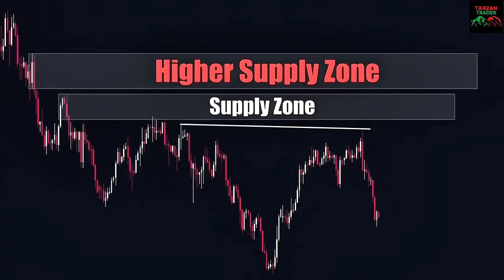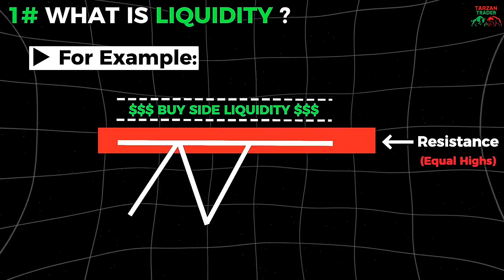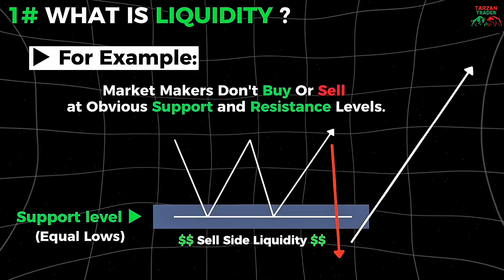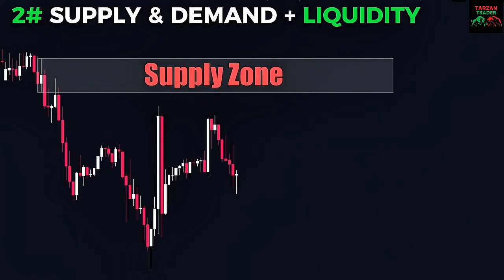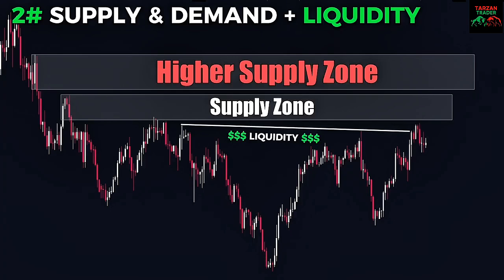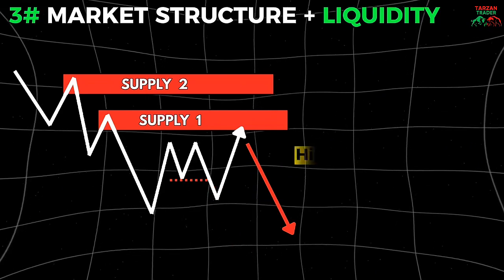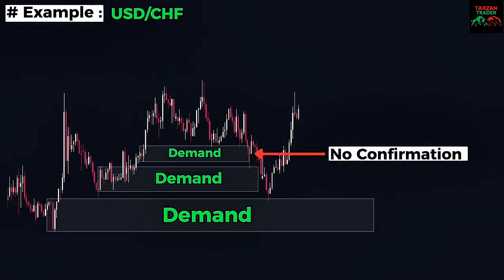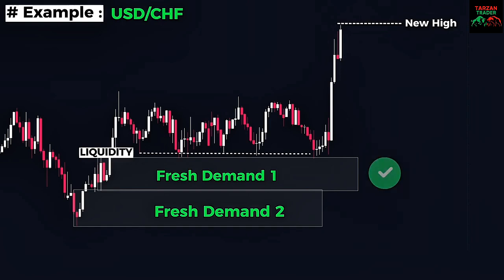How to use Supply zone and Demand zone in Favour of liquidity to makes massive profit in forex trade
*How to Use Supply and Demand Zones to Maximize Liquidity and Profit in Forex Trading*

Understanding supply and demand zones is a game-changer for forex traders. These zones represent areas where the market has previously shown significant buying or selling interest, and trading in harmony with these zones can significantly boost your trading performance. Here's how to leverage supply and demand zones to maximize liquidity and profit:

- *Demand Zone*: An area where buying interest is strong enough to overcome selling pressure, causing prices to rise. These zones often act as support levels.
- *Supply Zone*: An area where selling interest is strong enough to overcome buying pressure, causing prices to drop. These zones often act as resistance levels.

*How to Identify Supply and Demand Zones*

1. *Look for Base-Build-Return (BBR) Patterns*:
    - *Base*: A consolidation phase where price moves sideways.
    - *Build*: A strong move out of the base (either up for demand or down for supply).
    - *Return*: Price returns to the base, creating the demand or supply zone.
2. *Identify Rally-Base-Rally (RBR) for Demand Zones*:
    - Price rallies, consolidates (base), and rallies again.
    - The base area becomes a demand zone.
3. *Identify Drop-Base-Drop (DBD) for Supply Zones*:
    - Price drops, consolidates (base), and drops again.
    - The base area becomes a supply zone.

*Trading Strategies Using Supply and Demand Zones*

1. *Trading from Demand Zones*:
    - *Buy Setup*: Look for price to enter a demand zone and show bullish price action (e.g., bullish engulfing, hammer).
    - *Stop Loss*: Place stop loss below the demand zone.
    - *Target*: Aim for the next supply zone above.
2. *Trading from Supply Zones*:
    - *Sell Setup*: Look for price to enter a supply zone and show bearish price action (e.g., bearish engulfing, shooting star).
    - *Stop Loss*: Place stop loss above the supply zone.
    - *Target*: Aim for the next demand zone below.

*Tips for Trading Supply and Demand Zones*

1. *Use Multiple Time Frames*: Identify zones on higher time frames (e.g., H4, D1) and trade on lower time frames (e.g., M15, M30).
2. *Look for Confluence*: Combine zones with other technical indicators (e.g., Fibonacci levels, trendlines) for higher probability trades.
3. *Monitor Market Context*: Be aware of overall market trends and news that might affect price movement.
4. *Practice Risk Management*: Always use stop losses and proper position sizing.

*Example Trade Setup*

- *Demand Zone Example*:
    - EUR/USD on H4 shows a demand zone at 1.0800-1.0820.
    - Price returns to this zone and forms a bullish engulfing pattern on M15.
    - Enter long with stop loss below 1.0800 and target at the next supply zone around 1.1000.

By mastering supply and demand zones, you can enhance your trading strategy, improve your entry and exit points, and increase your profitability in the forex market.